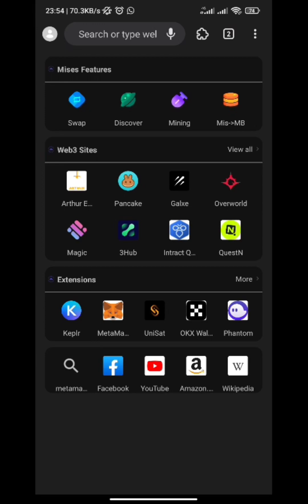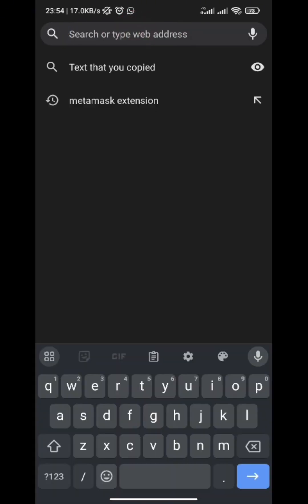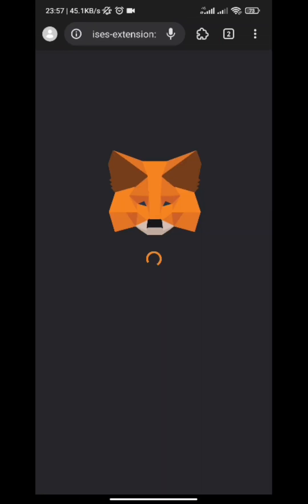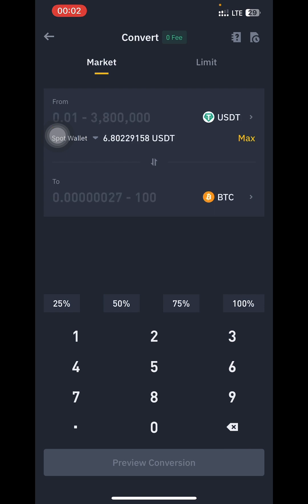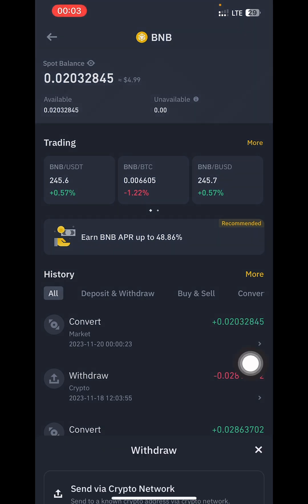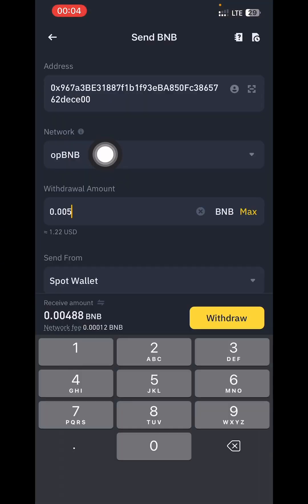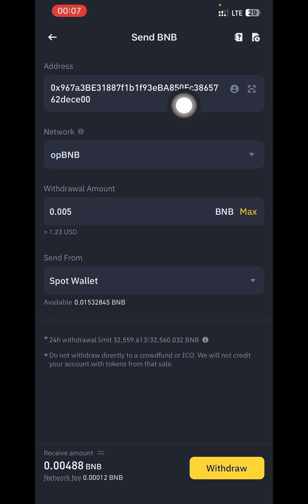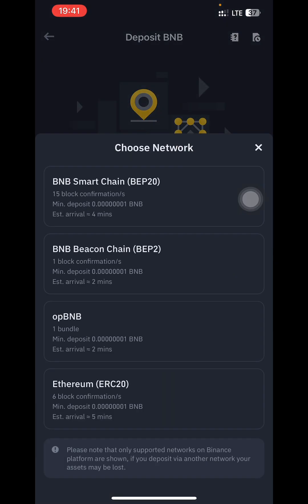How to Withdraw BNB on Opbnb Network From Binance | Opbnb Mainnet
Register a Bybit account using my partnership link to get $20 derivatives coupon

Song: Aesthetic